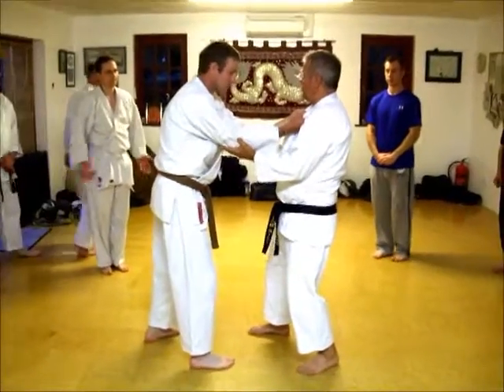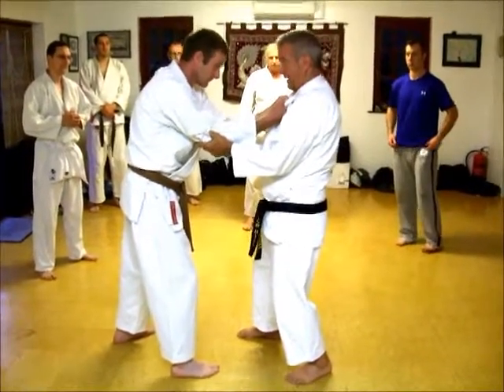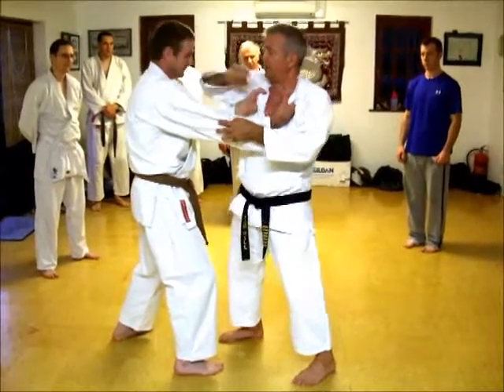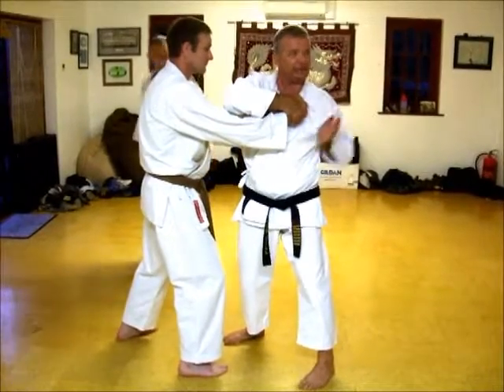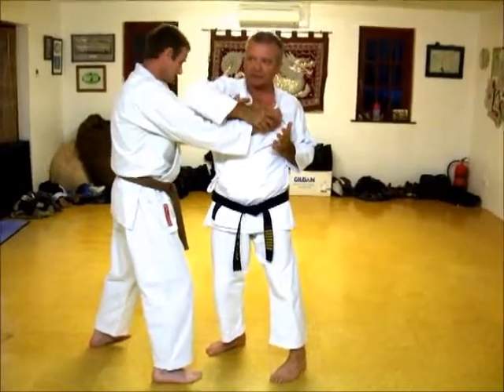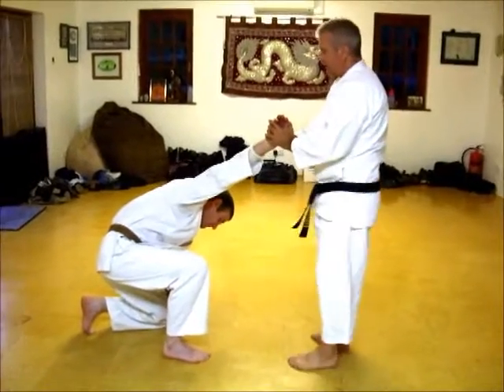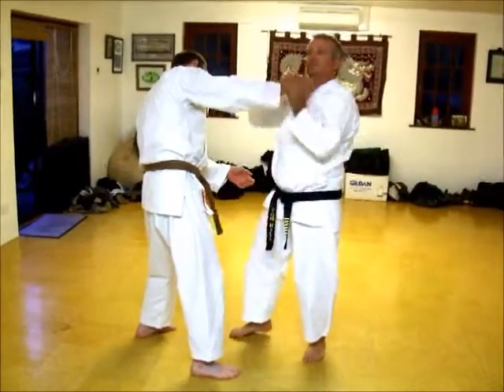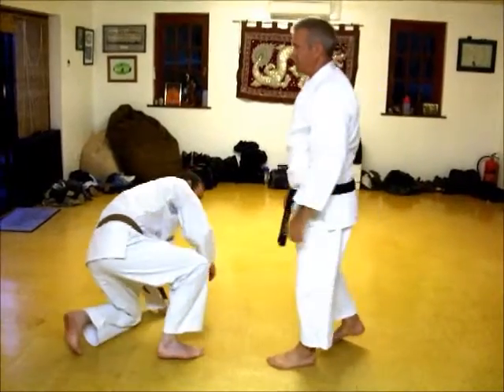Tom Hill's Karate Dojo; Simple defense from Grab Assault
12; Swords of El Cid.

11; Jujitsu Terminology.

10; Valhalla's Swordsmith.

9; Sort Out the UK Dan Grades.

8; How to Run a Karate Club.

7; Karate Terminology.

6; Essays for Black Belt.

5; Goju Ryu San Dan Gi.

4; Gekisai Dai Ichi. (to destroy part one)

3; The UK Law on Self-Defence

2; A Guide To The Art Of Self Defense